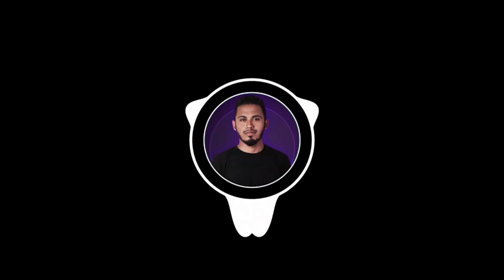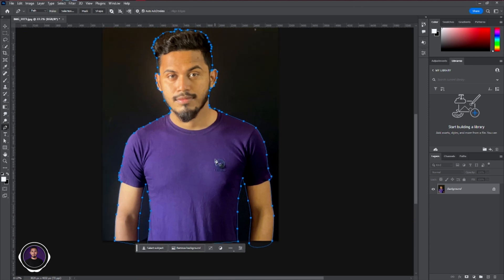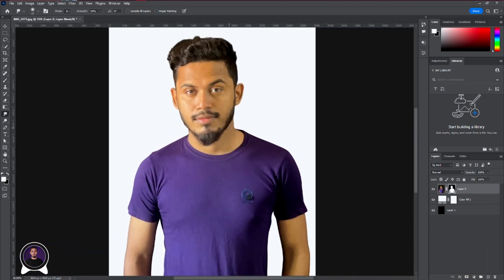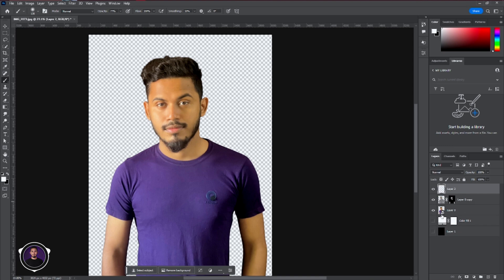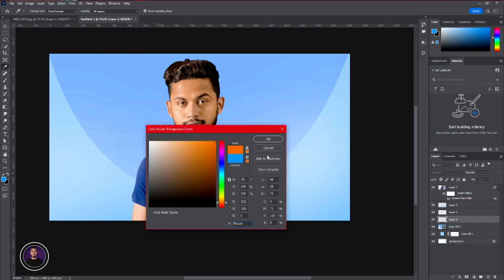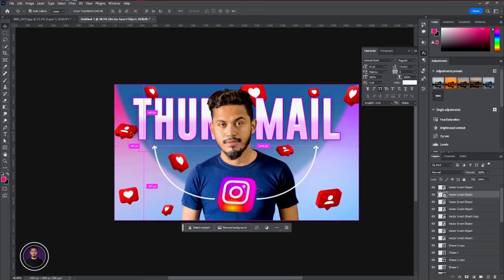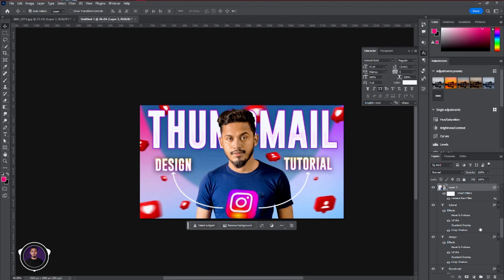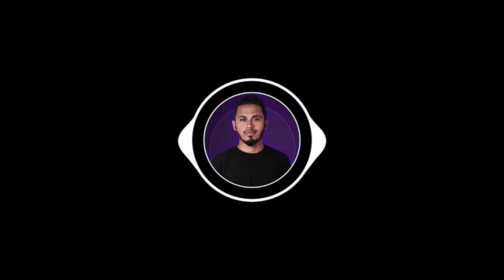Youtube Thumbnail Design in Photoshop | Thumbnail Design Process for beginner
In this video, I show you how I actually create awesome-looking YouTube thumbnails in Photoshop. This is my process when I create any kind of YouTube thumbnail. Hope that you like

3d Items From Freepik.com